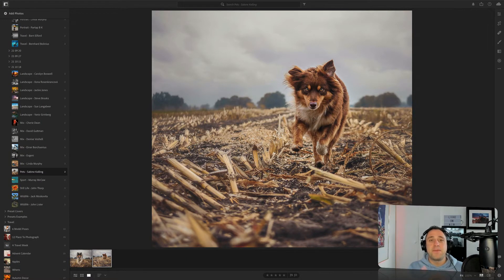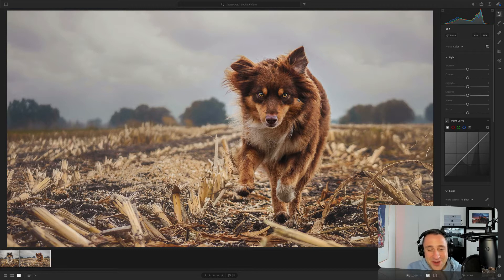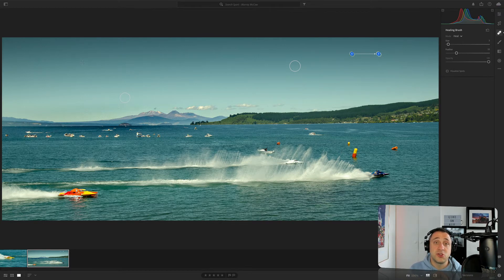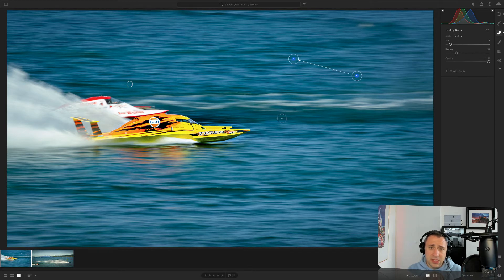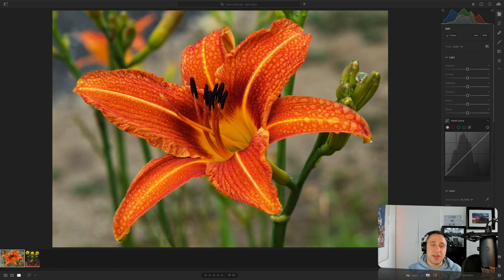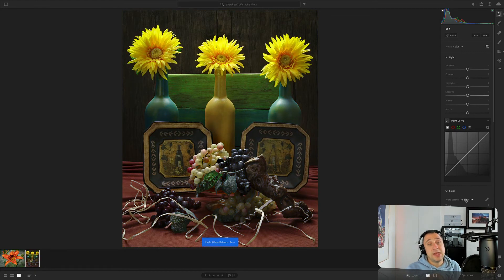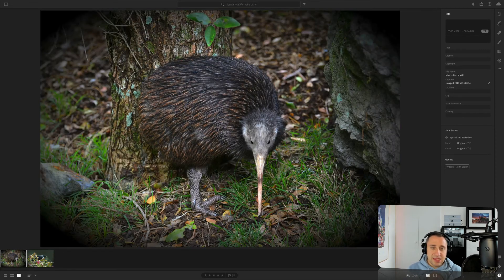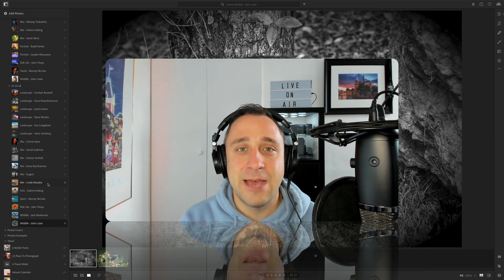Photography Review Show (18.10.2021) - Wildlife, Sport, Still Life, Pet Photographers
Photography Review Show | Wildlife, Sport, Still Life, Pet Photographers
Welcome back to another episode of our photography review show. This week we received photos from 17 photographers, and to make it easier, we divided them into three parts. Join Jakub in his studio as he critiques pictures in this third part of our Photography Review Show covering Wildlife, Sport, Still Life, Pet Photographers.

Wildlife, Sport, Still Life, Pet Photographers:

00:00 Start of the show
00:15 Welcome
02:00 Clever Photographer Academy
04:50 Pet - Sabine K.
10:00 Sport - Murray M.
17:26 Still Life - John T.
23:35 Wildlife - Jack M.
24:40 Wildlife - John L.

We review your technical and artistic skills and give you extra tips and tricks for post-processing in this show.

In the end, each of the photographers receives an overall score based on our new rating system:

* Back to the beginning
** More to be done and learn
*** On track with your skills
Portfolio quality captures
Ready to be published and sold

Photography Review Show | Mixed Style Photographers Welcome back to another episode of our photography review show. This week we received photos from 17 photographers, and to make it easier, we divided them into three parts. Join Jakub in his studio as he critiques pictures in this second part of our Photography Review Show covering Mixed Style Photographers.